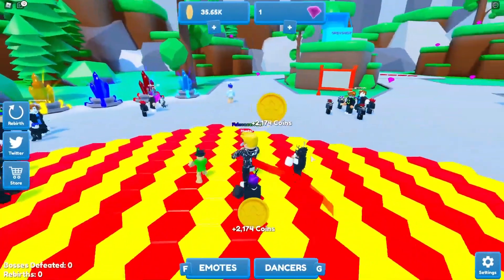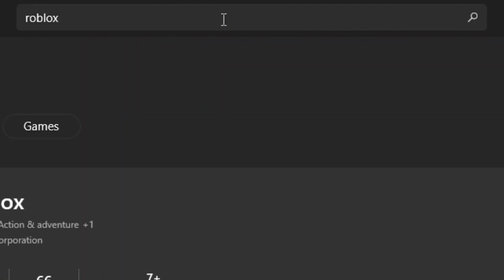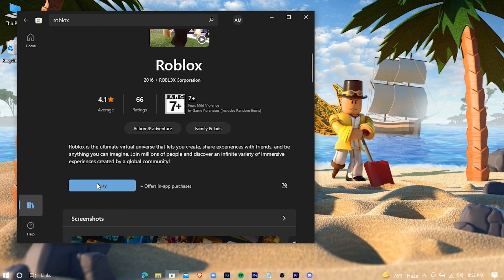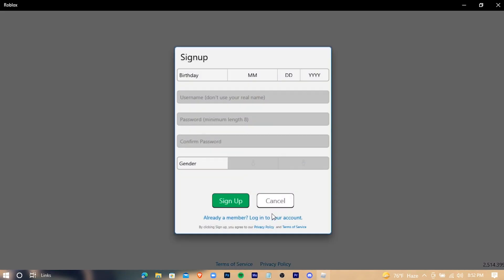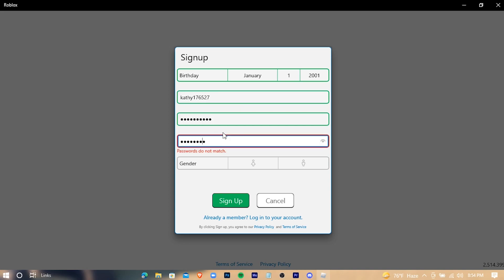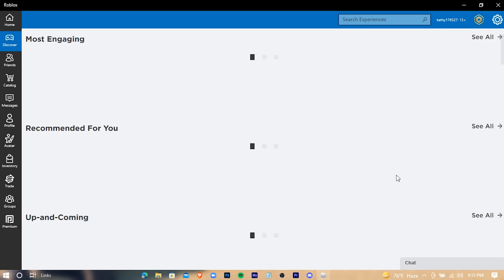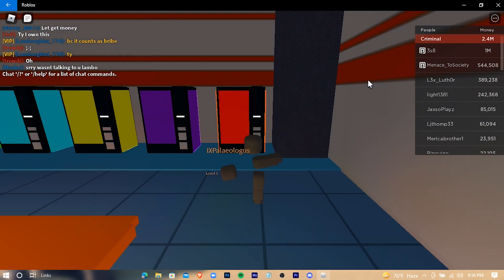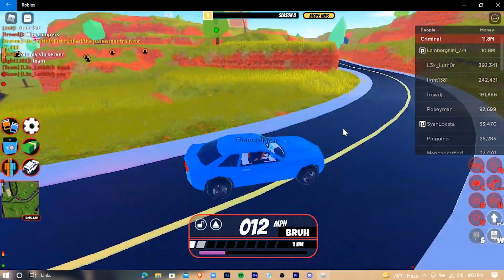How To Download Roblox ✅ On PC - 2022 [ Fast & Easy Tutorial ]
Download Roblox for pc

In this video, I'll show you step by step process to download and install roblox game for free in 2022. We're gonna download and play roblox from microsoft store. I'm also gonna show you how to create a roblox account. And as proof I'll show you guys roblox jail break gameplay.

Timestamps:-
0:00 Introduction
0:20 Downloading Roblox
1:37 Signing Up
3:27 Launching Game
4:17 Gameplay Test
4:53 Bye Bye

RAM: 8 GB DDR4
Processor: Intel Core i5 7200U CPU @ 2.50 Ghz   2.71Ghz
HDD: 1 TB
SSD: 100 GB
Operating System: Windows 10 Pro
Graphics Card: Intel HD Graphics 620
Screen Resolution: 1366*768
Refresh Rate: 60 Hz